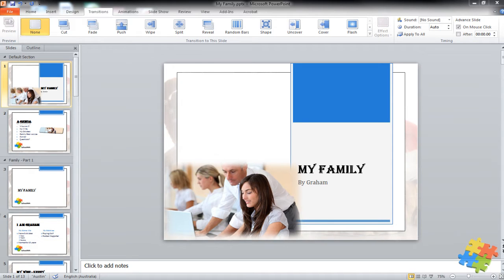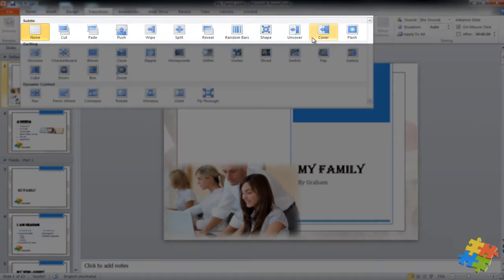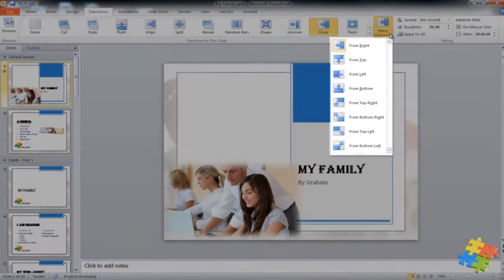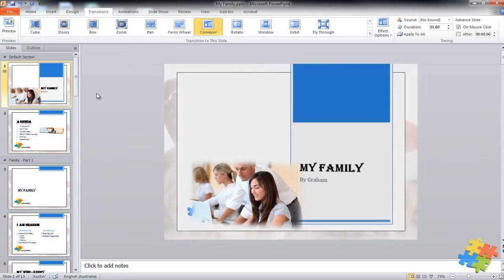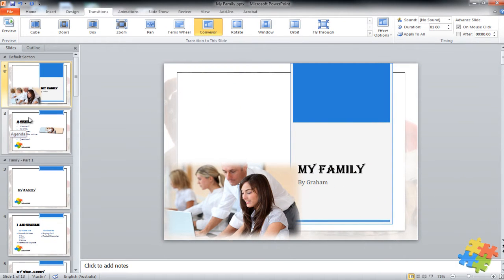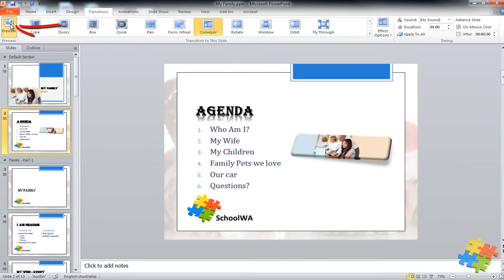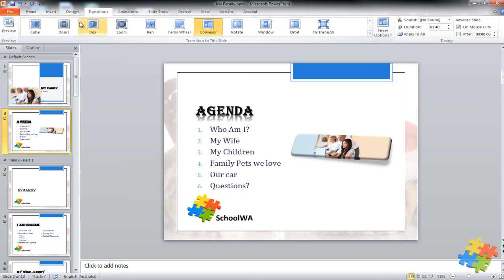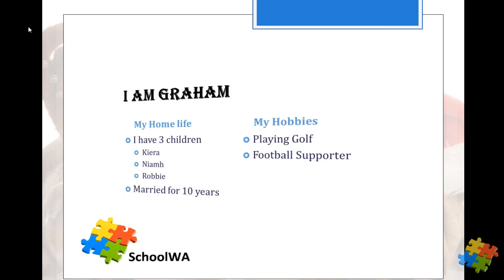24. PowerPoint - Slide transitions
Explore Powerpoint - Slide transitions